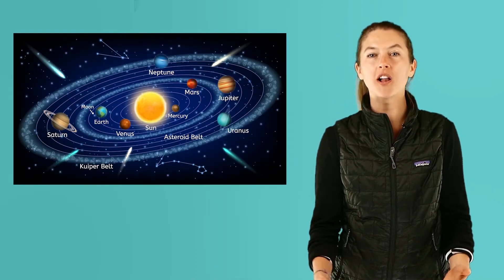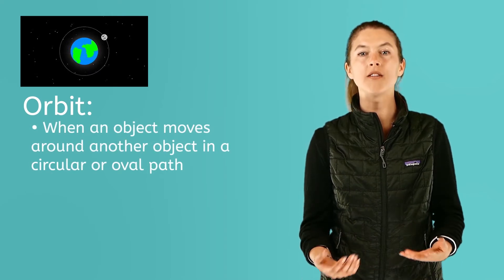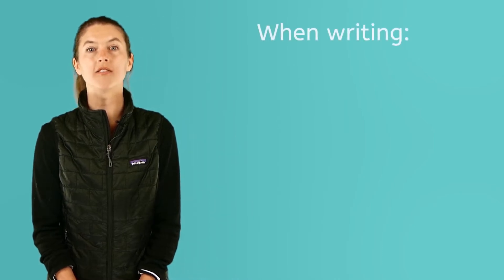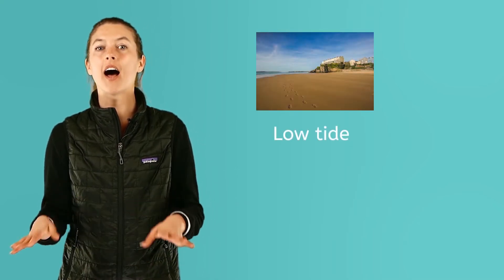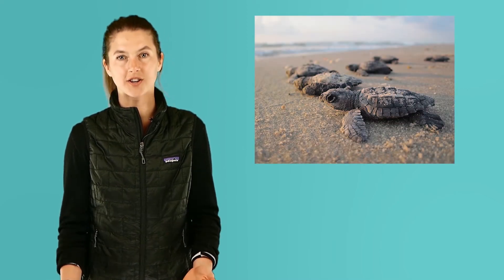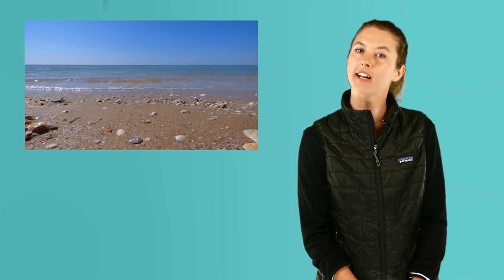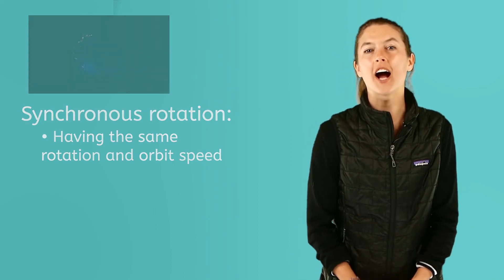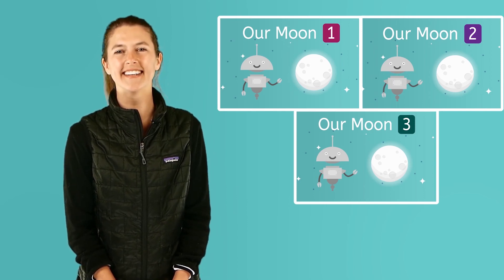Let's Explore Our Moon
Learn all about the moon.